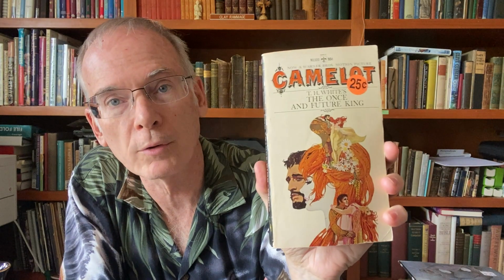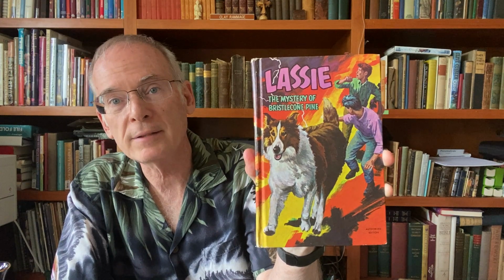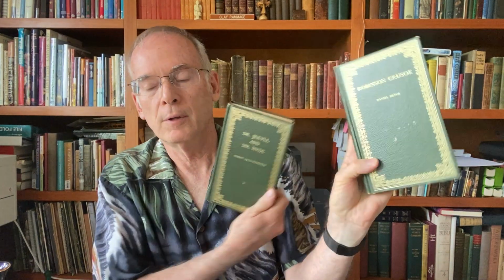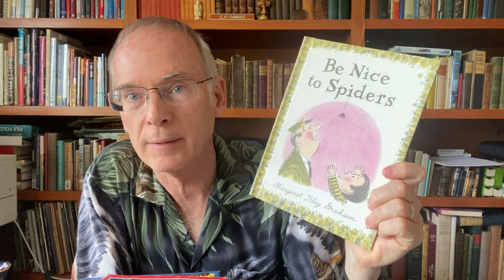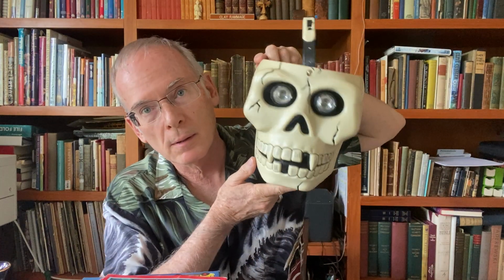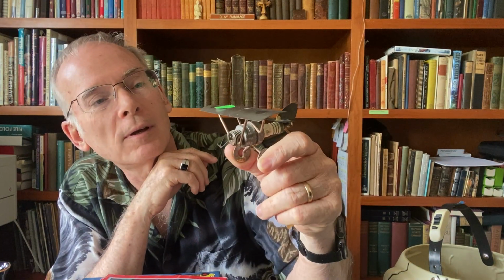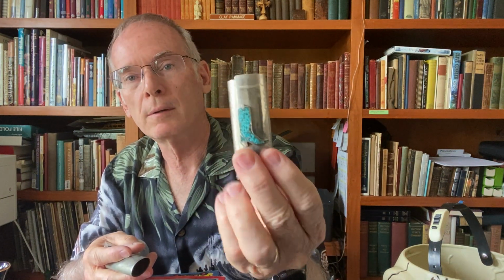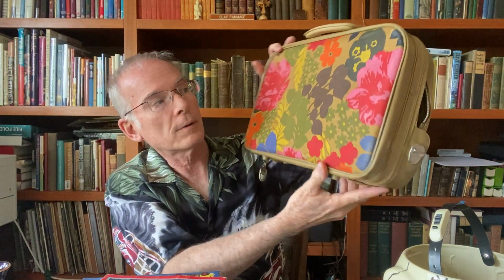Garage Sale Haul - Great stuff for cheap!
In this video we show you what we picked up in our recent garage sale trip.